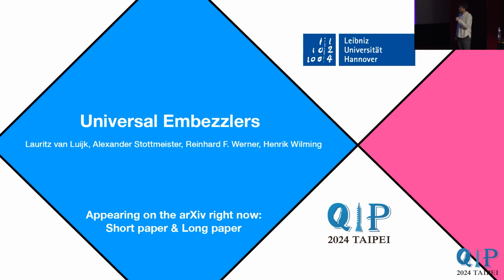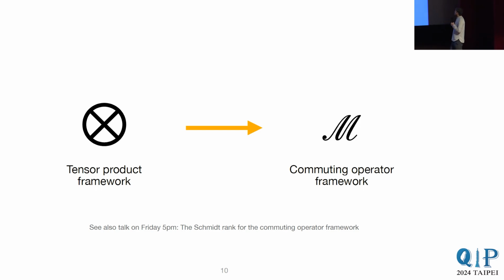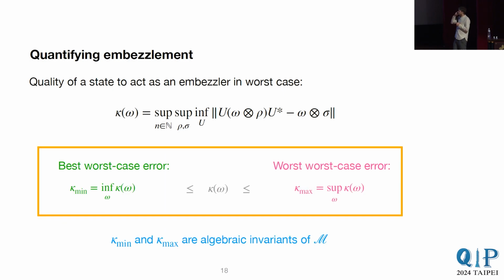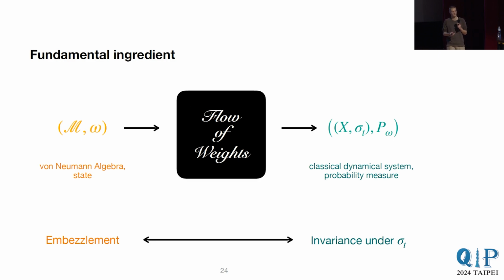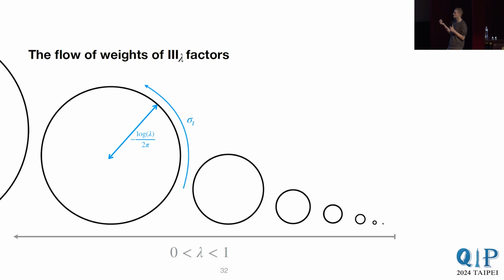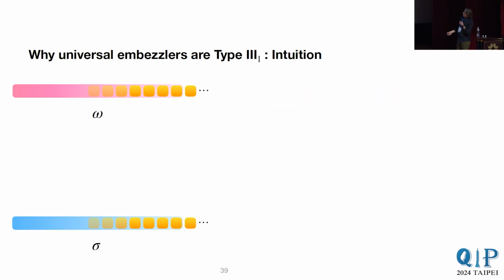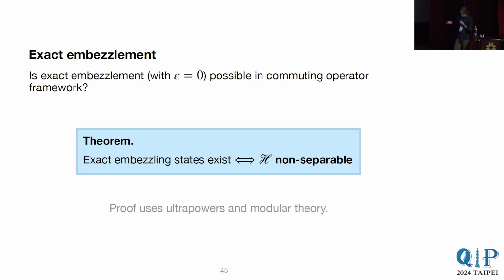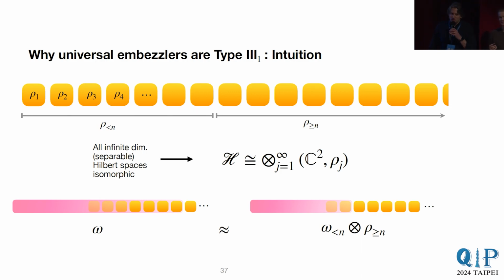0117_0900_Universal Embezzlers